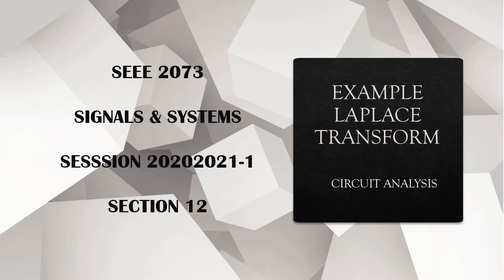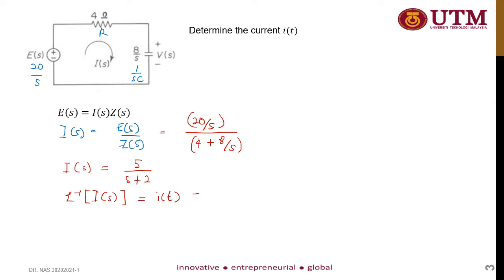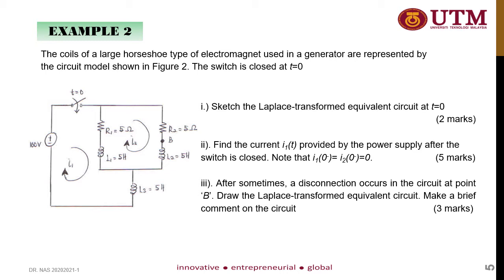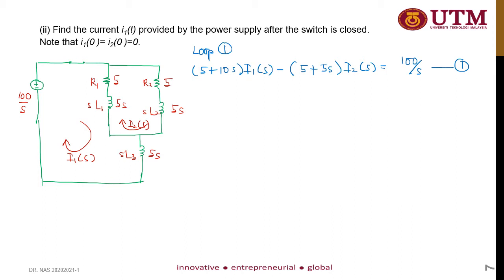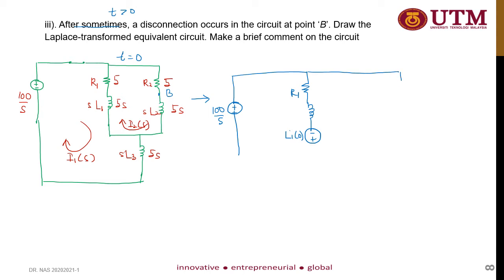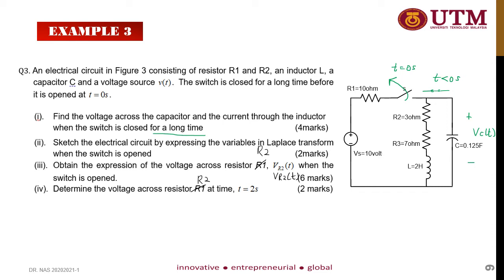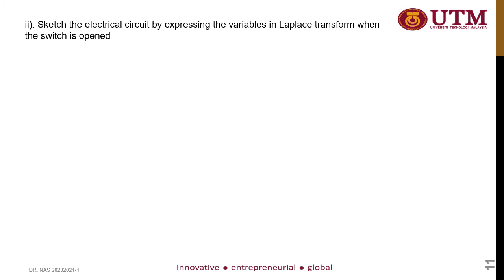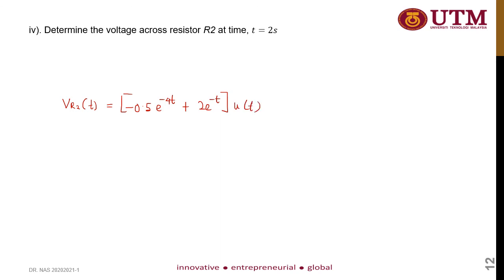EXAMPLE - LAPLACE TRANSFORM CIRCUIT ANALYSIS